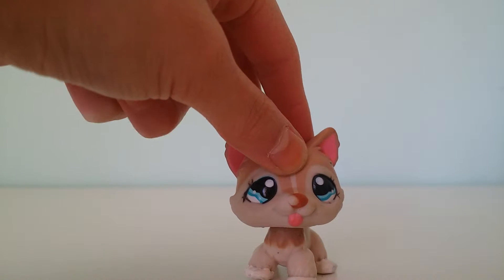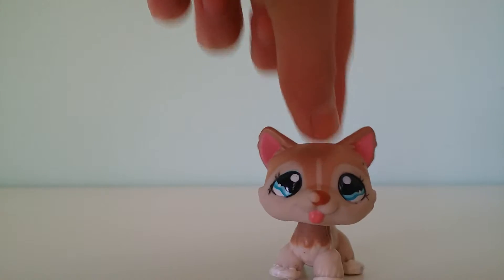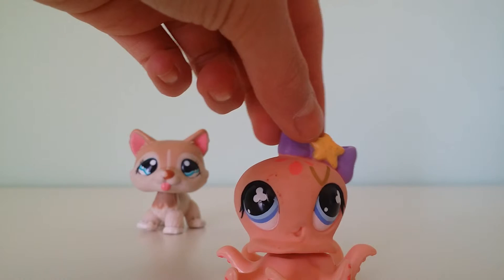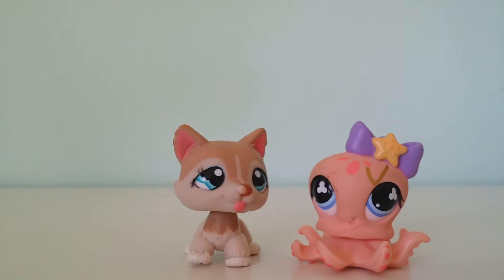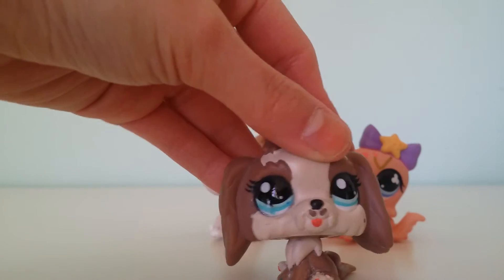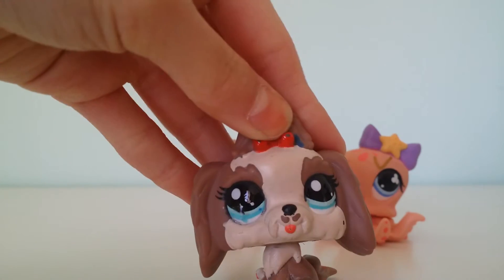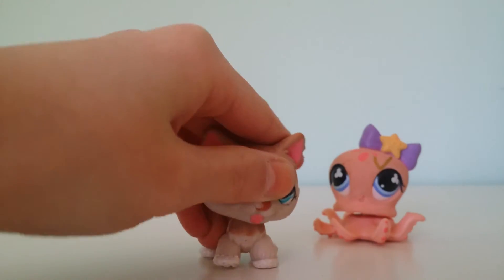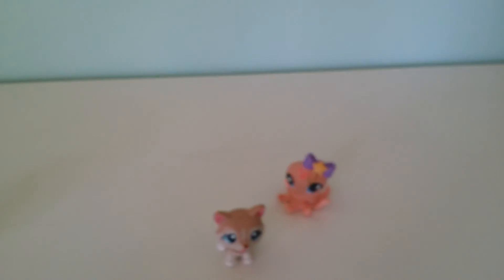My New Lps #1 + New Lps Setting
Herro :P